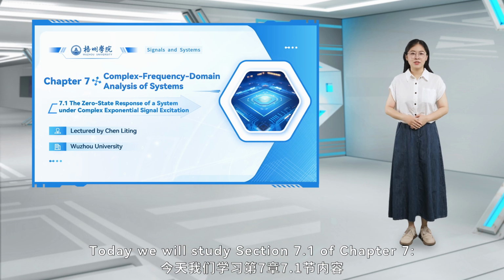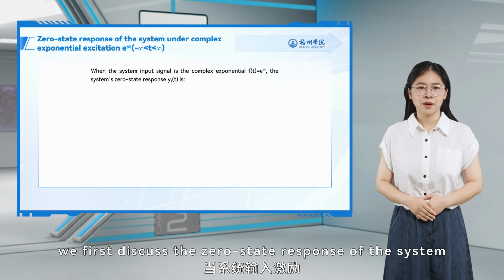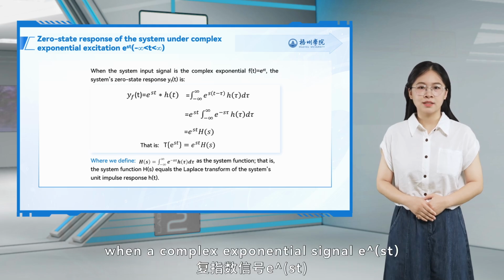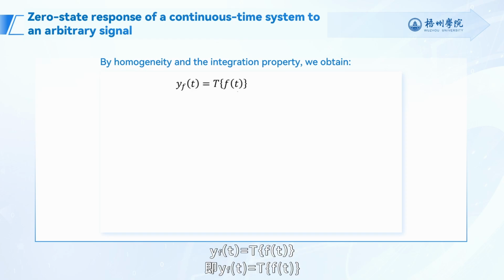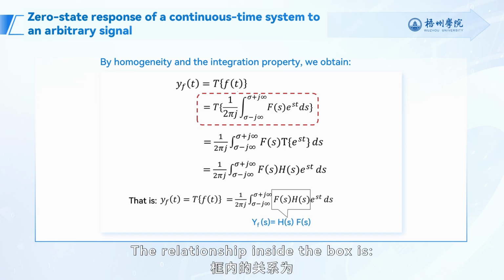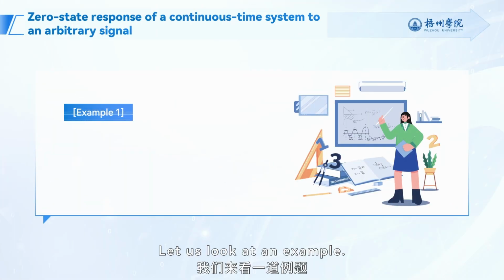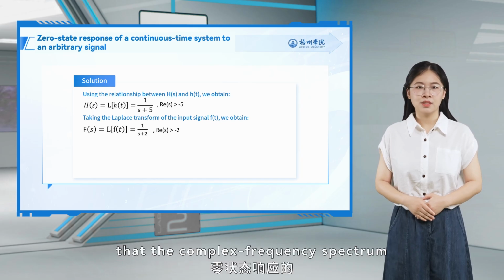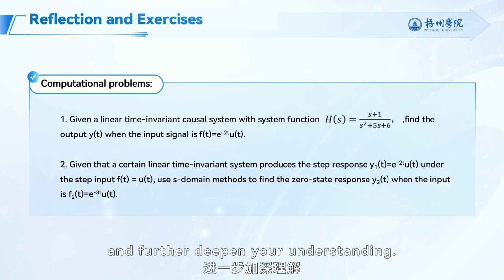7 1 The Zero State Response of a System under Complex Exponential Signal Excitation